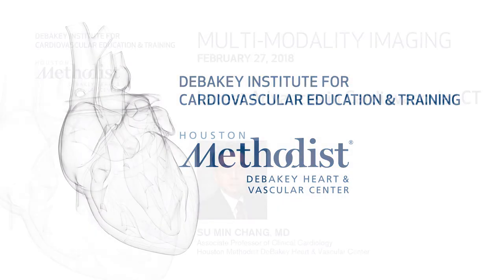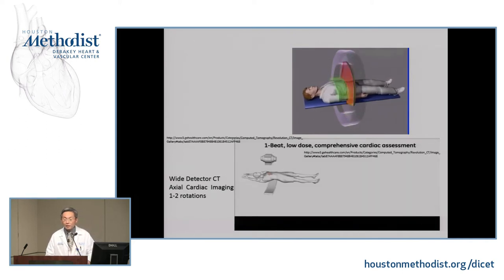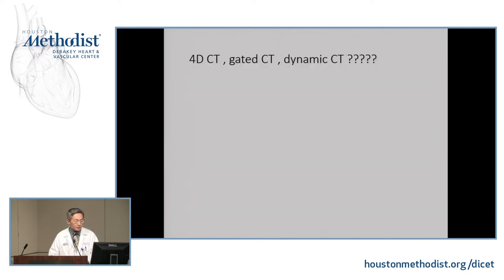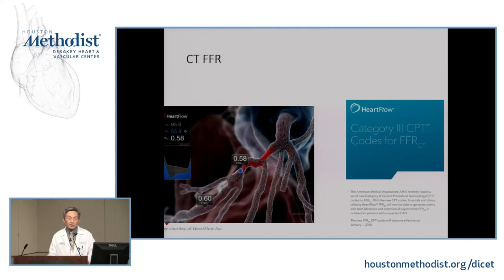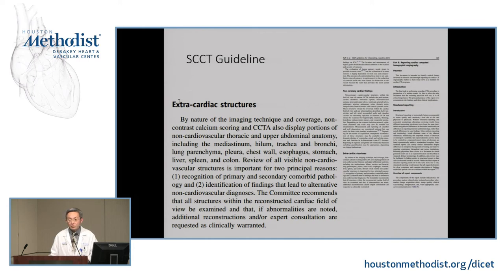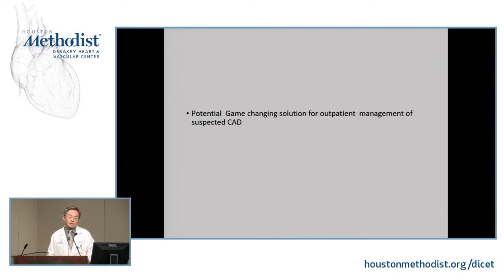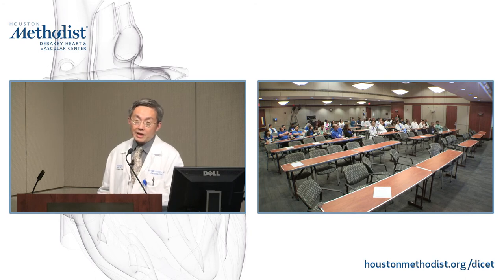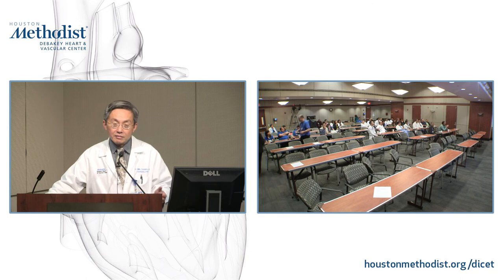Latest Advances in Cardiovascular CT (SU MIN CHANG, MD) February 27, 2018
“Latest Advances in Cardiovascular CT”

Houston Methodist DeBakey Heart & Vascular Center, Multi-Modality Imaging Conference featuring SU MIN CHANG, MD as he discusses "Latest Advances in Cardiovascular CT".

Speaker: SU MIN CHANG, MD